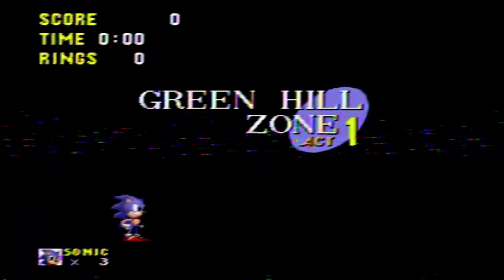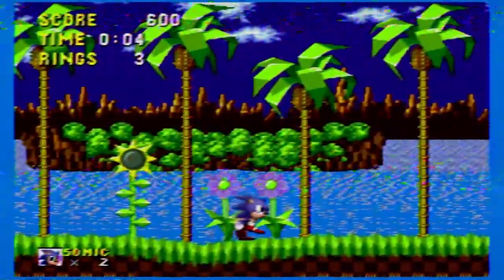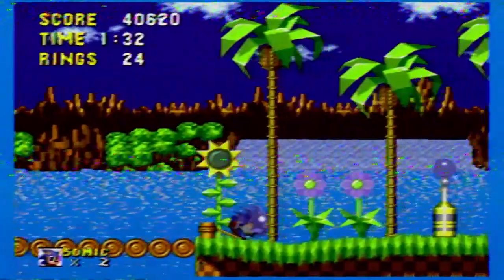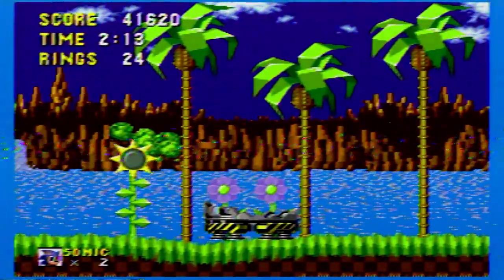Let's Play Sonic the Hedgehog "1st Video"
Welcoming my first ever video to my channel since I started this channel a few years ago without even thinking about putting different content.